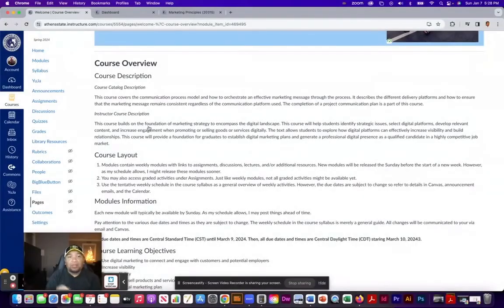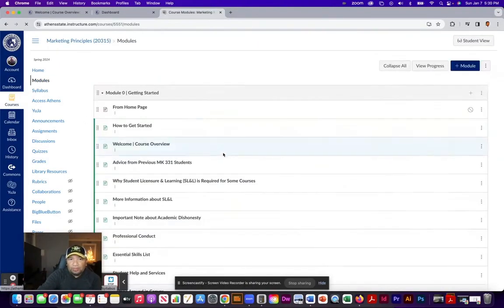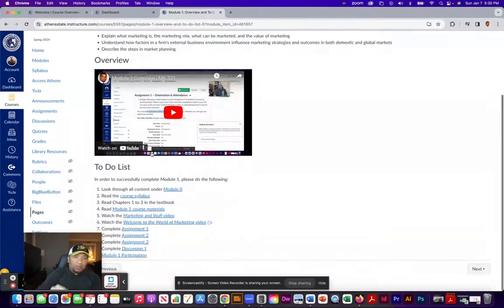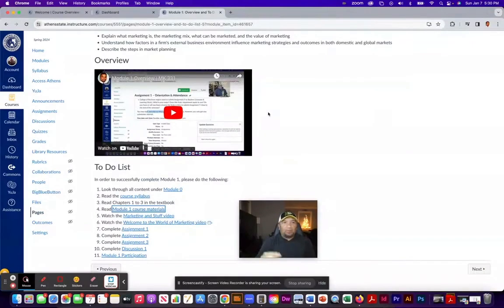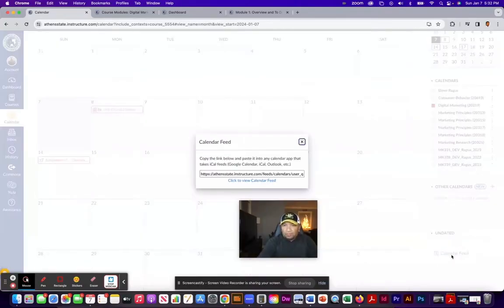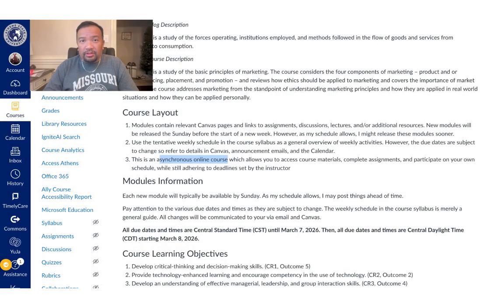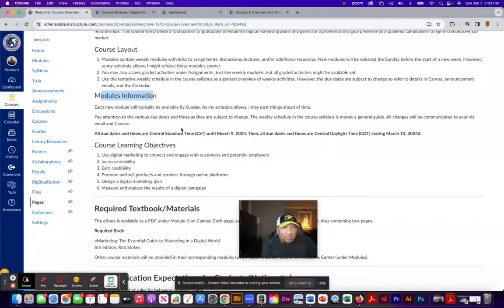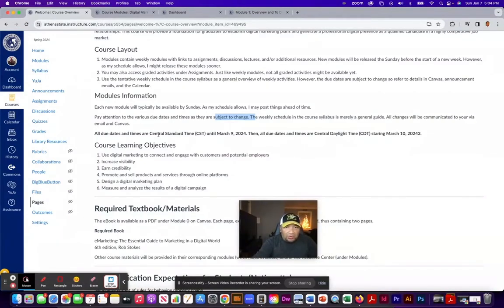Course Overview | MK Courses | Athens State University